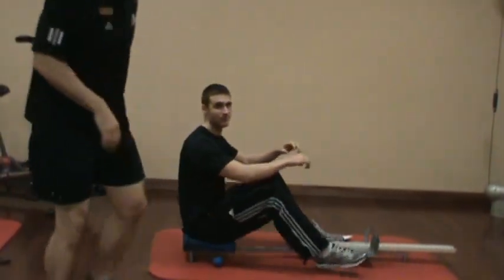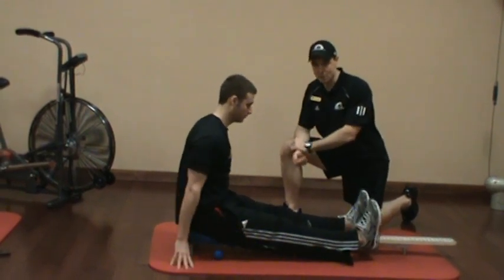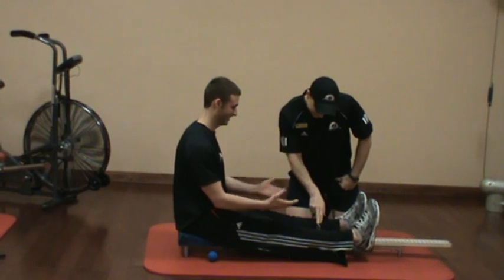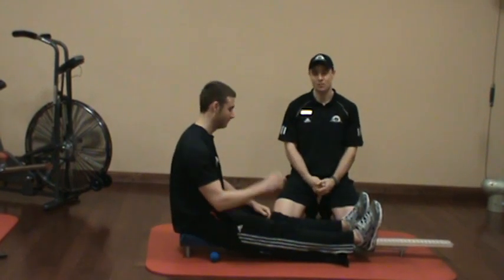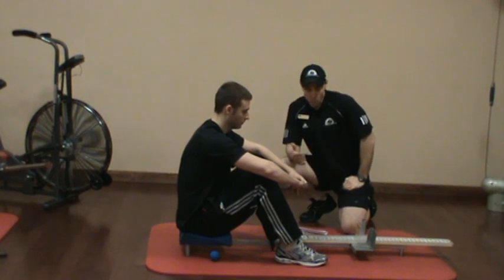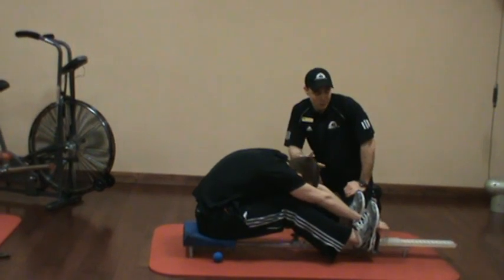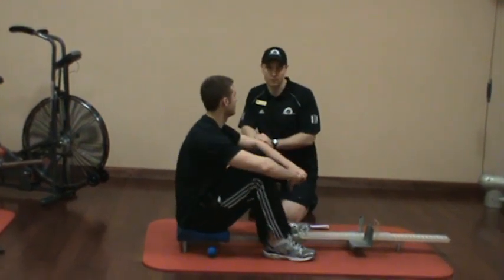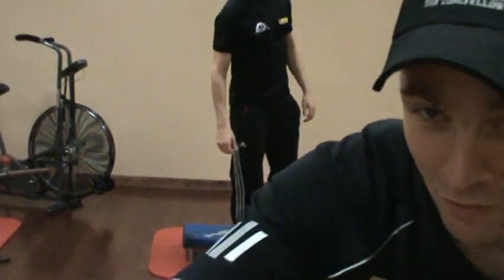Sit and Reach Corrective Exercise Assessment?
The research data on the sit and reach indicates that there is a very low specificity rating for this test, meaning you can't tell what you are exactly measuring. I may not have executed the test properly, it has been a while since I have done it.